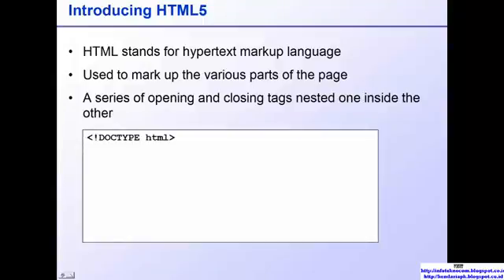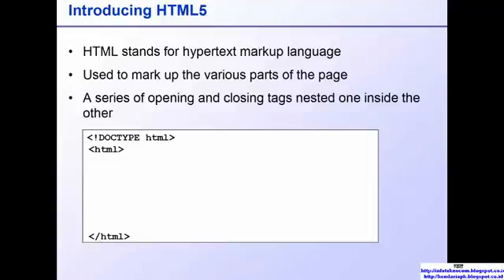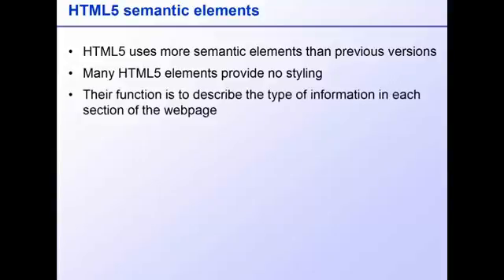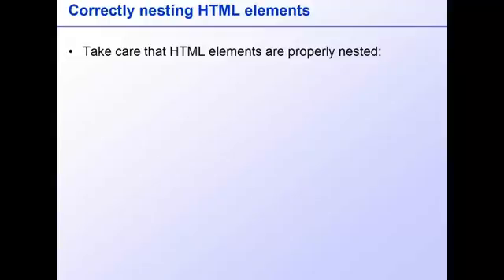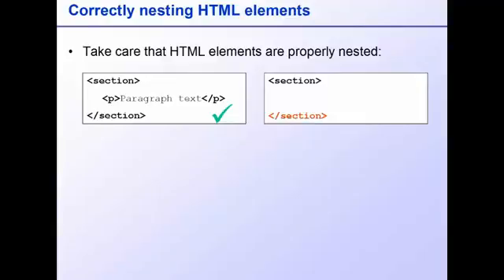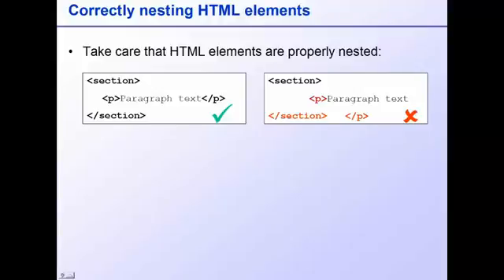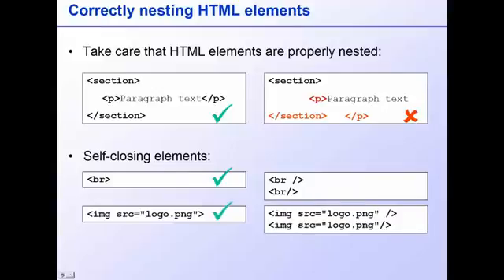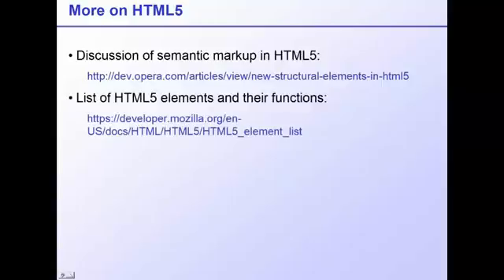The Ultimate Web Development Course 04 01 Introduction to HTML5